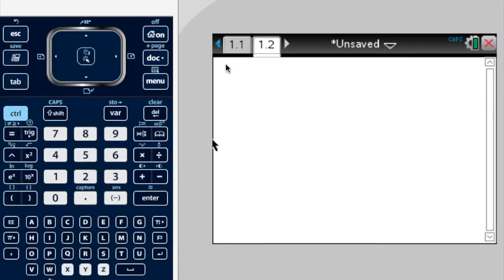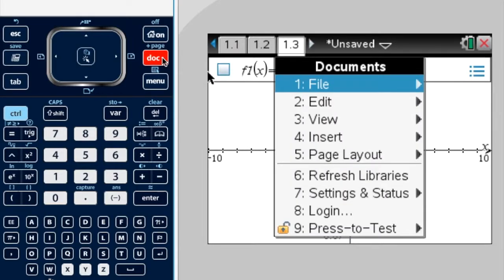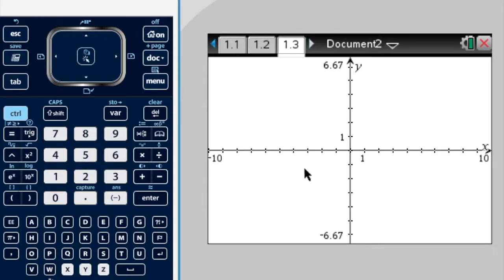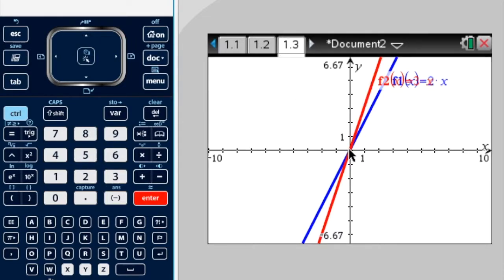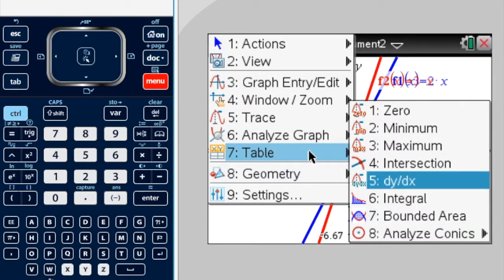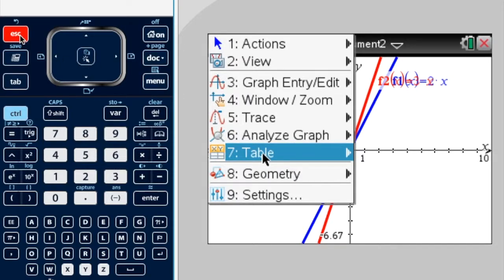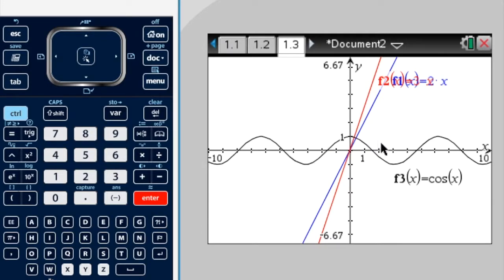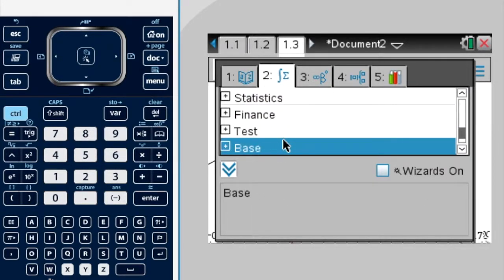TI-Nspire: Key Pad Instructions